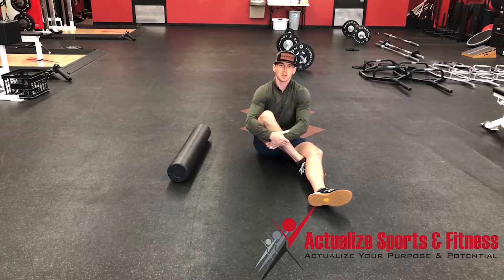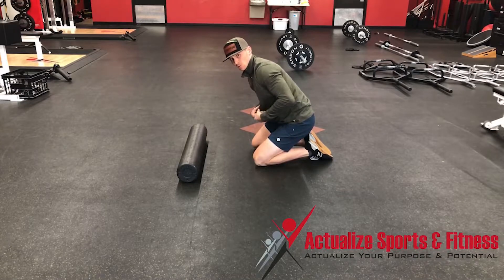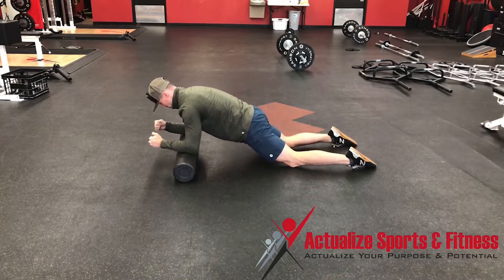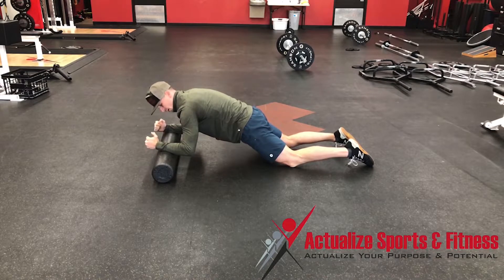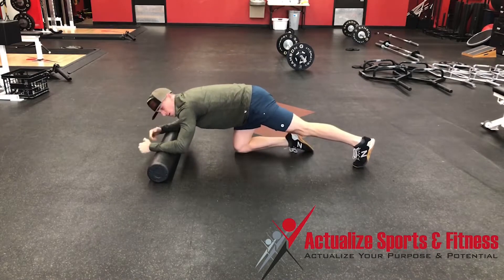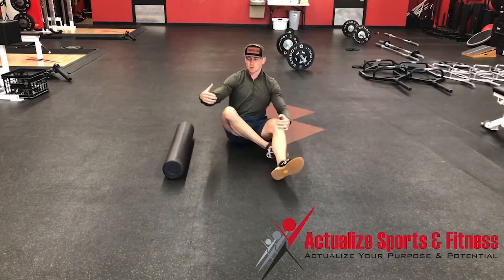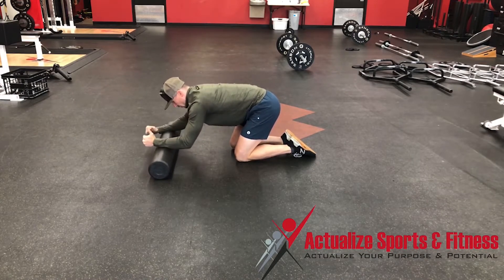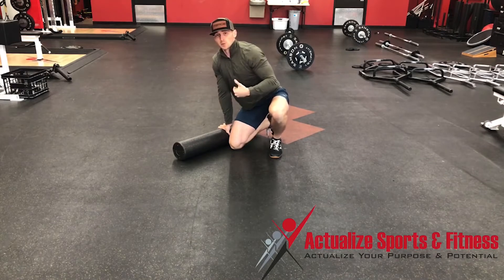Foam Roller Body Saw - How To workout | With the WeStrive App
Learn how to do the Foam Roller Body Saw with the WeStrive Team